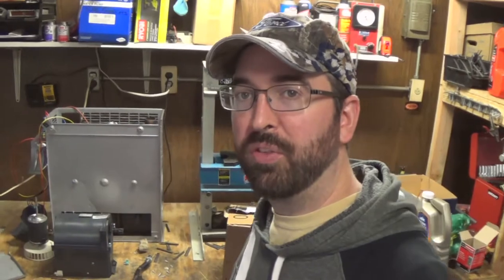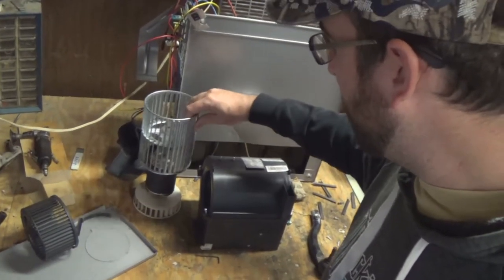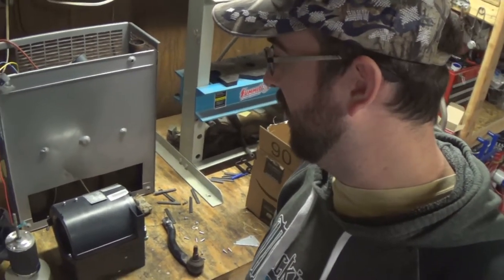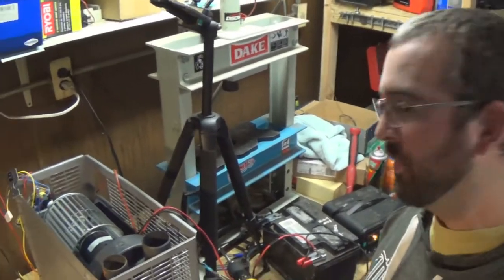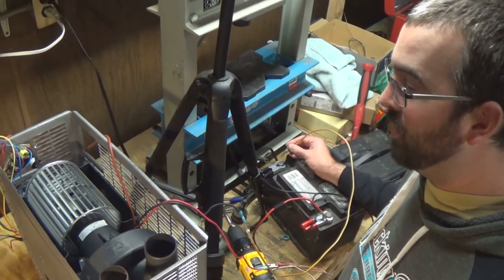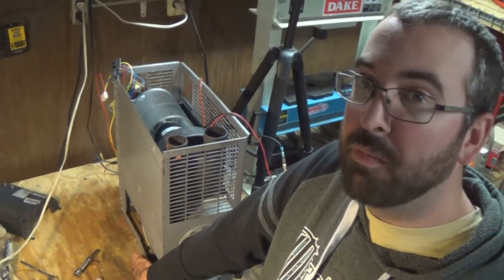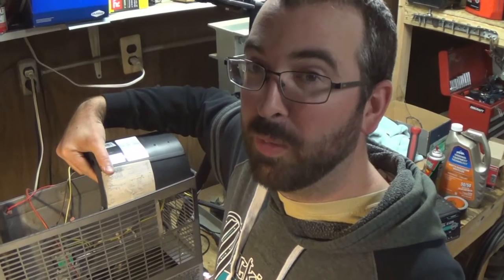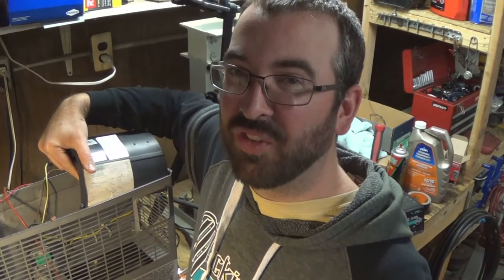RV Furnace Repair Part 2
In this video I reassemble the furnace, and reinstall it into the RV just in time for a weekend of cold weather.